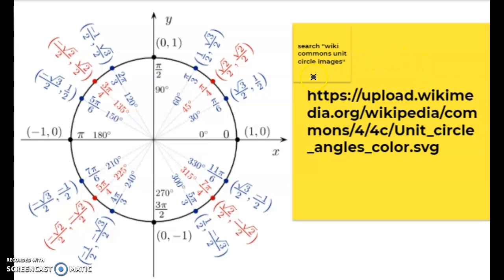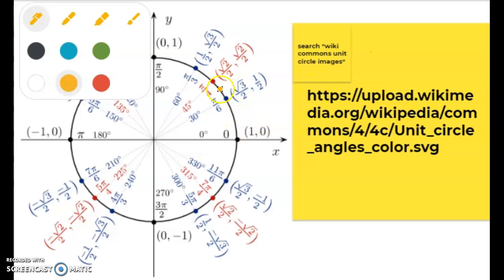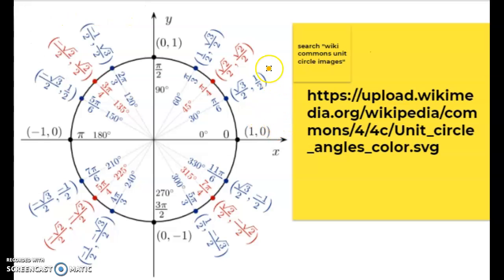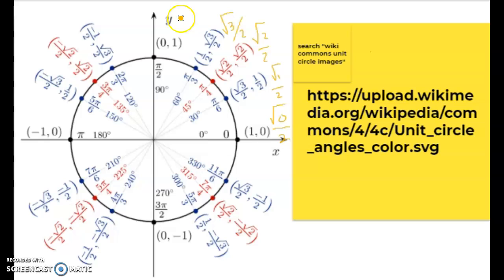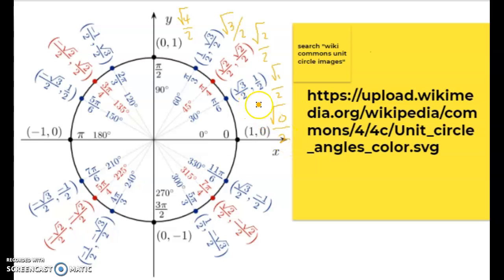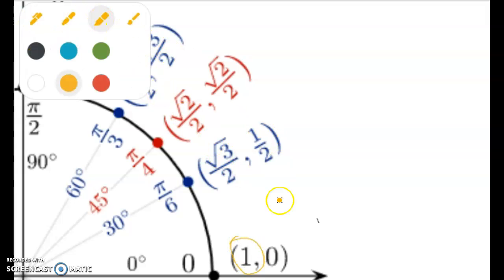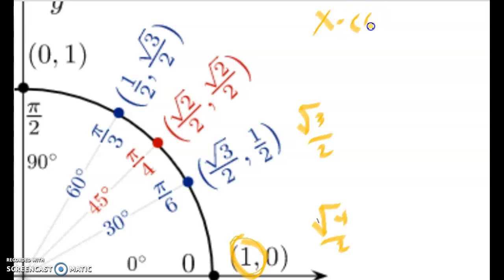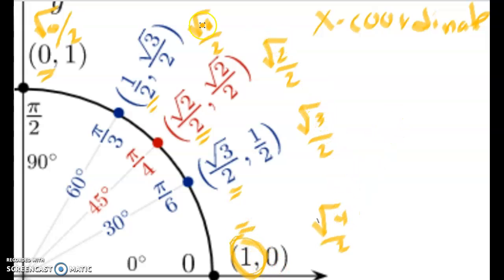Unit Circle memorization trick